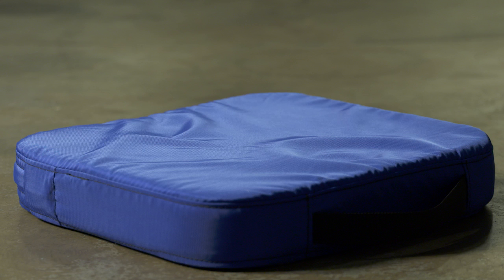Knee Jump on an Oregon Aero® Super Cushion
NOTE: DO NOT ATTEMPT THE MANEUVER IN THIS VIDEO! In this clip, our president, CEO, and founder, Mike Dennis, demonstrates the effectiveness of Oregon Aero® seat cushions in a collision. This visco-elastic cushion core performs at a molecular level and changes form depending on the speed of impact. These unique seat cushions respond to a high-speed event such as a crash, or a prolonged event (sitting, a crash in slow motion). Oregon Aero cushions react to body temperature and pressure to maintain blood circulation and eliminate hot spots by distributing the occupant's weight over the entire cushion surface. Our patented design shifts the pelvis, hips, and back into the most comfortable sitting position.
Mike has spent many years perfecting this jump; again, do not attempt this maneuver! Questions? We hope you enjoy the video.